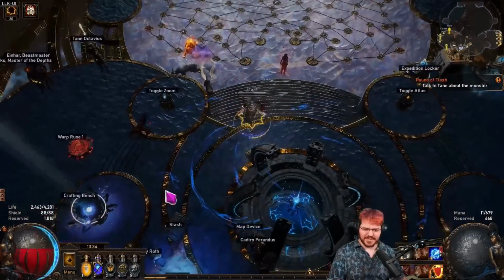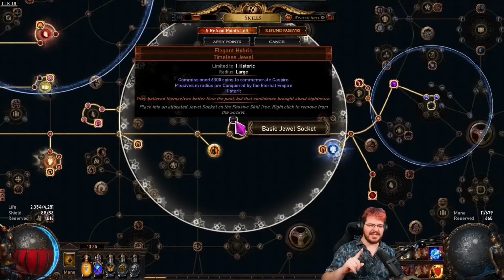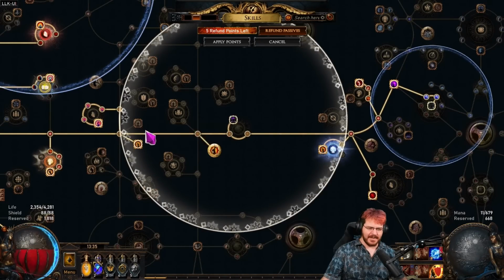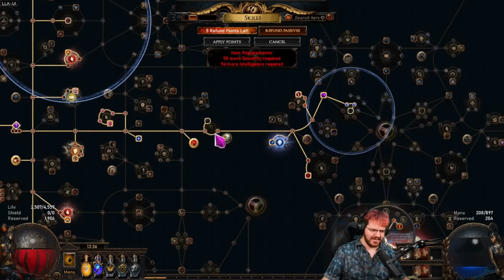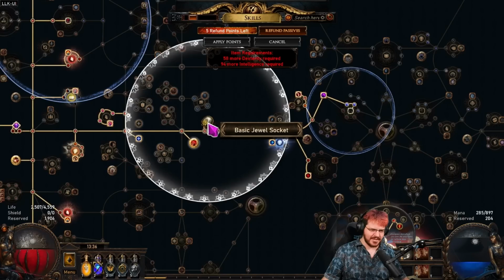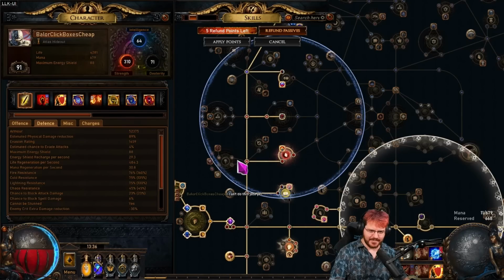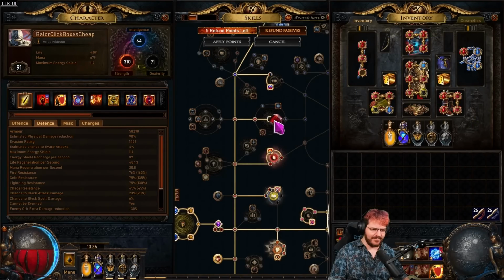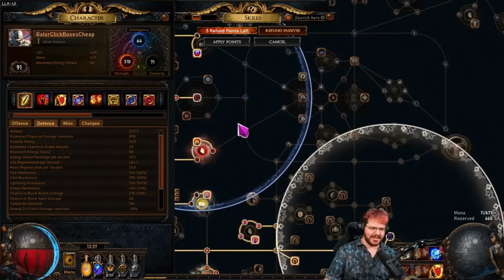Corrupting Fever Champion MF + 8 Mod Wandering Path Crimson Temple = Bad | PoE 3.21 Crucible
In this video I go over my Corrupting Fever Champion MF setup, and why I am deciding to end my time with it today. Sadly 8 mod corrupted Crimson Temples are not easy.

Edited by @Dr3adful